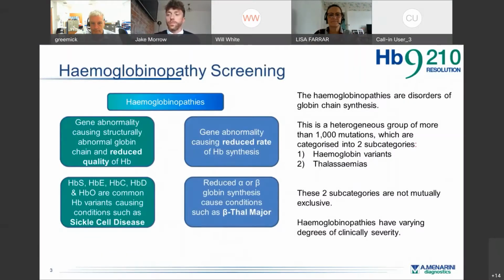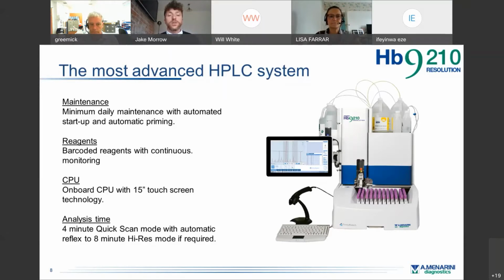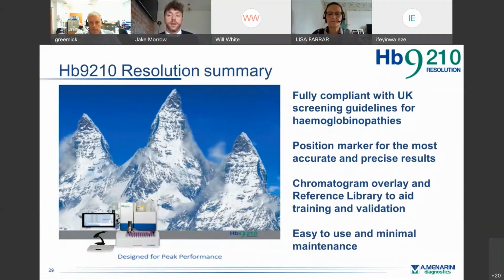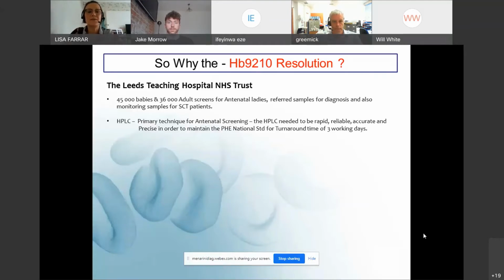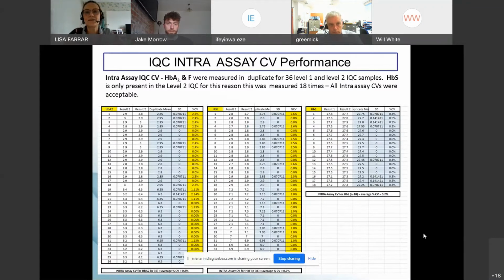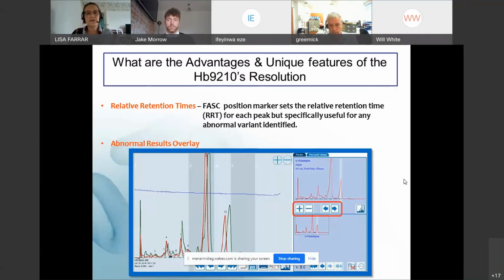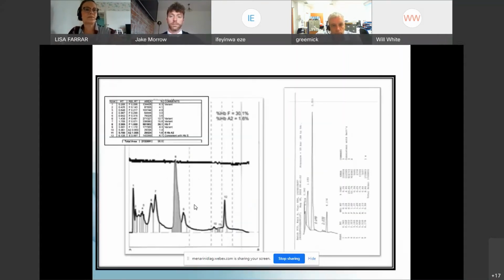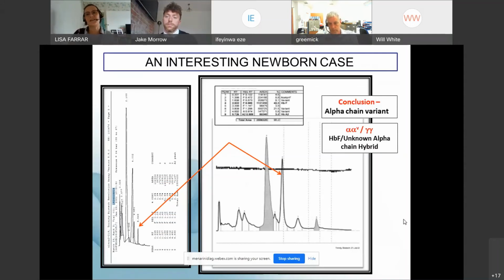29th July 2021 Hb9210 Resolution Webinar